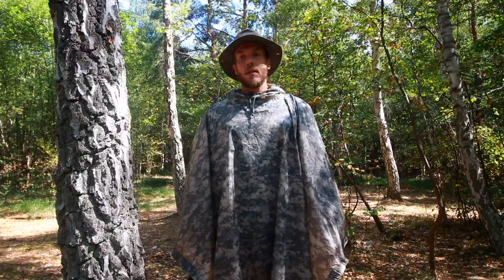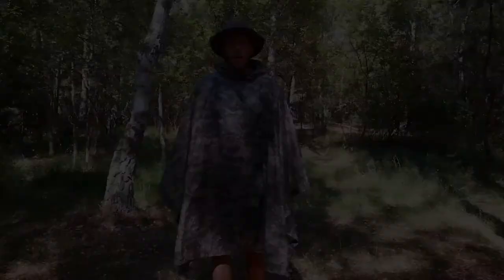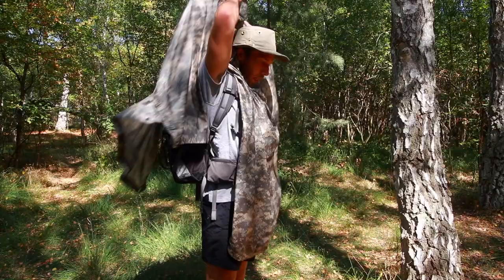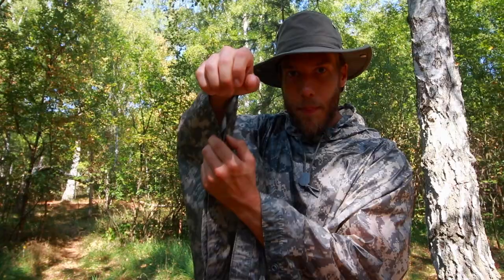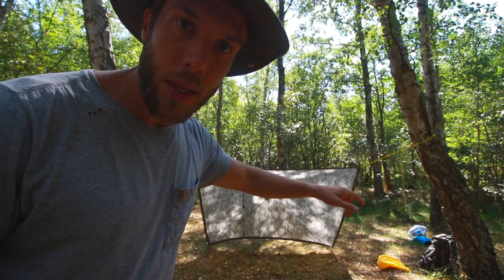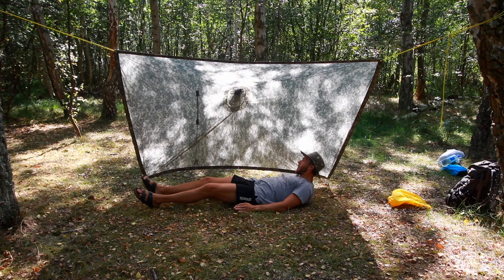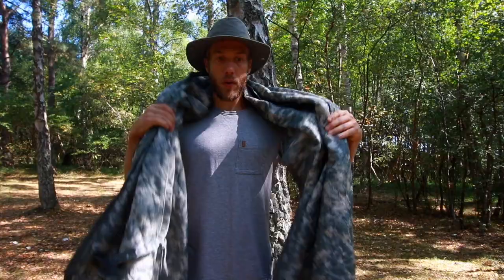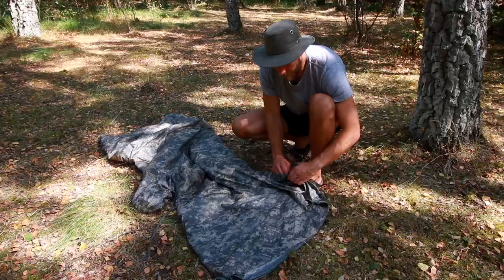The complete review of my USGI gear PART 1, Poncho + liner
Hey! Today we will be doing a review about my USGI Gear, it will be divided into 2 parts. Part 1 will be about the Poncho and Liner, get them here, Poncho Liner

Besides the review Im also sharing some clips from my time back in the day when I was in the army! The second part will be about the MSS or military sleep system, stay tuned for that! hope you will enjoy it and as always I love your comments and feedback so keep giving it! : )

The drone I use
Main camera
50mm lens